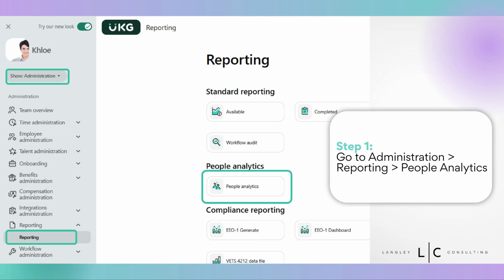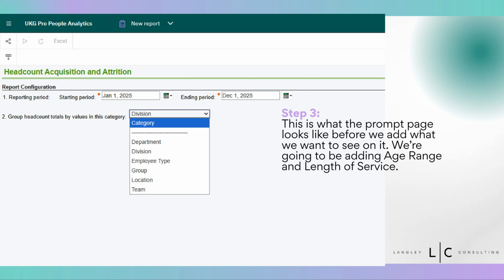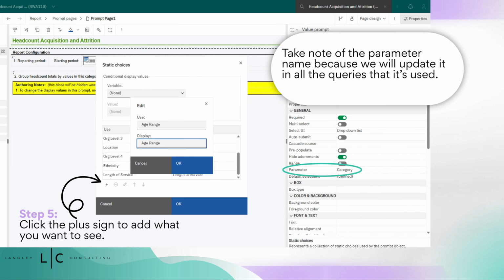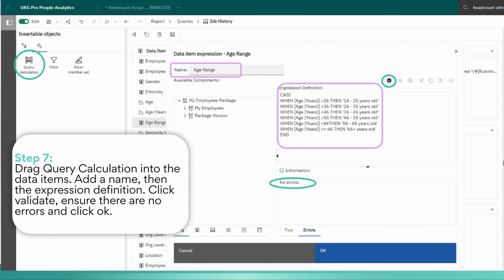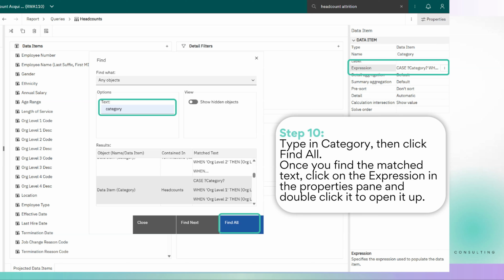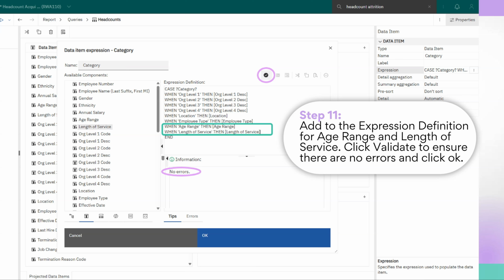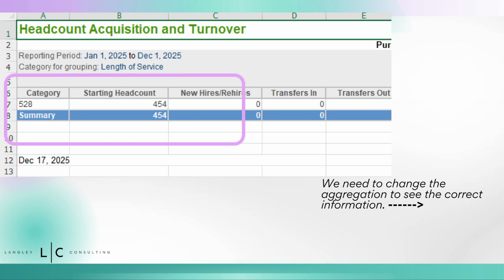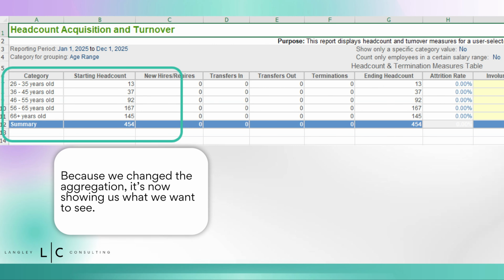Turnover Report in People Analytics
In this video, we walk through how to customize a turnover report in People Analytics. You’ll learn how to tailor your prompts, filters, and visualizations to align with your organization’s workforce strategy and leadership needs.

00:00 Intro
01:34 Glossary
01:45 New Experience Look
02:30 Locate Report to Edit
03:14 Prompt Page View
04:39 Prompt Page Edit
07:00 Adding Data Items
07:44 Adding Query Calculations & Expression Definition Filters
08:45 Finding Parameters
10:59 Adding Data Items to Categories
12:32 Running the Report
13:35 Changing Aggregation
16:26 Outro